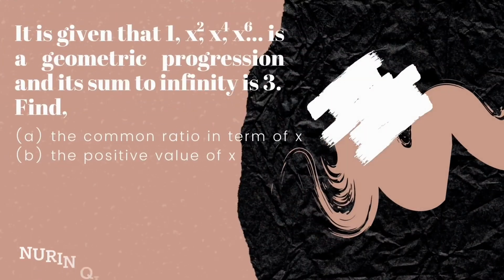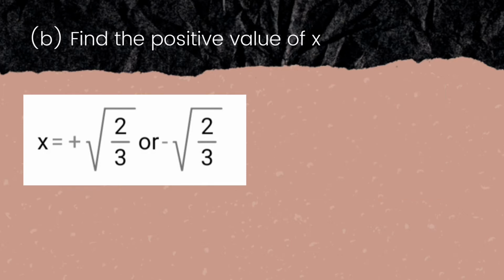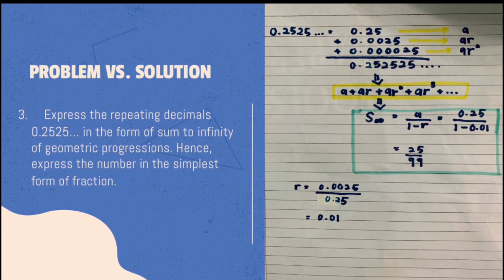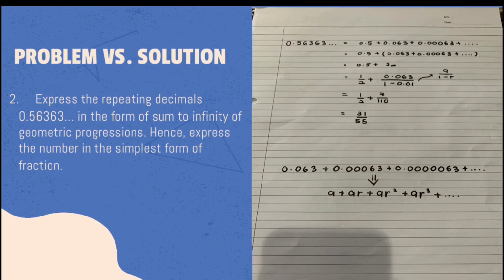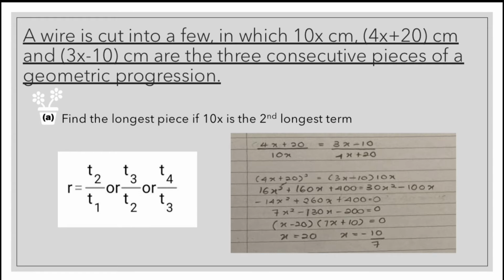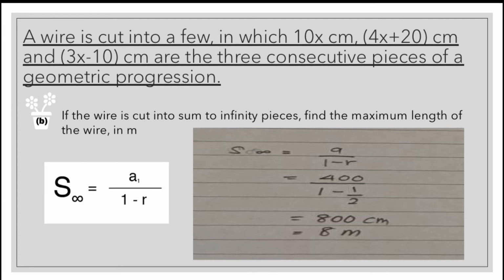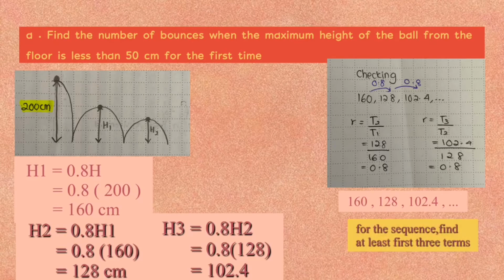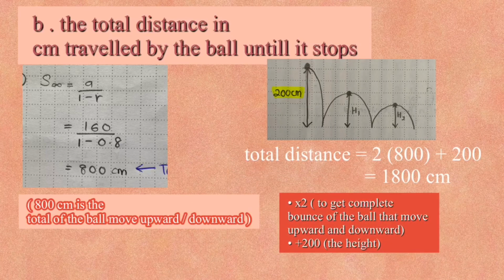#8 | CH 5 PROGRESSIONS ~Sum to Infinity (G.P)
Click the URL below the to get the file in pdf format